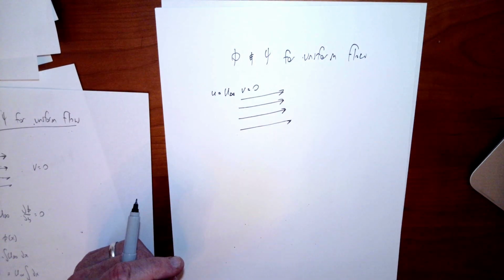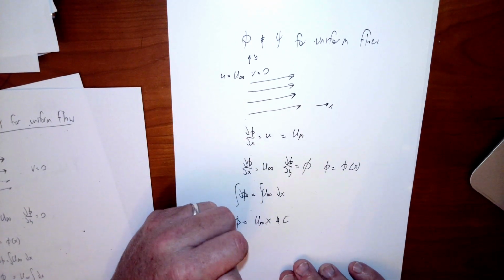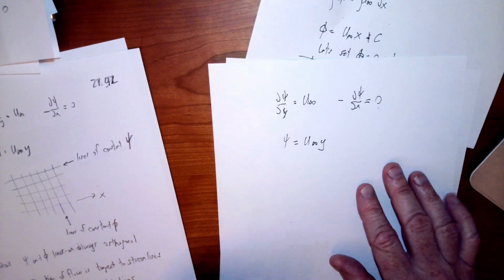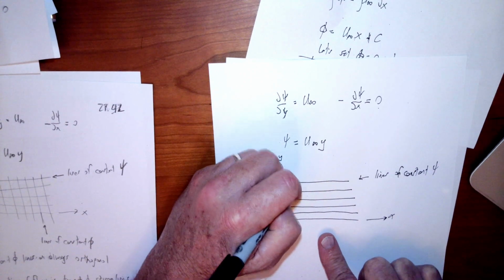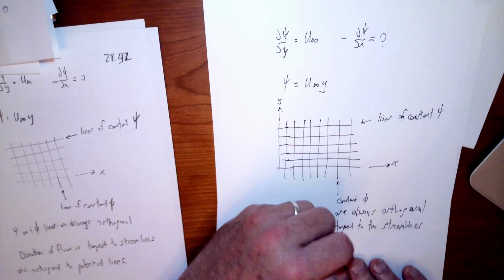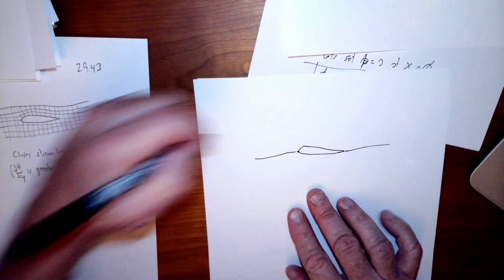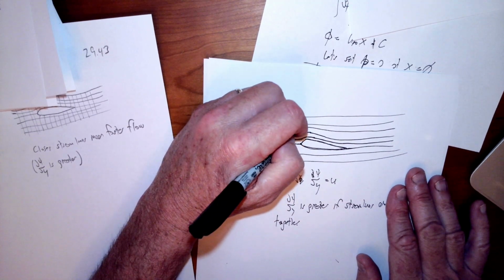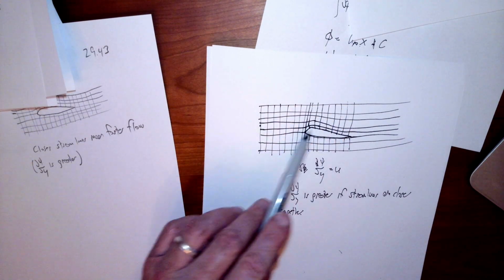Fluids 29.4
Stream and Potential functions for simple flows